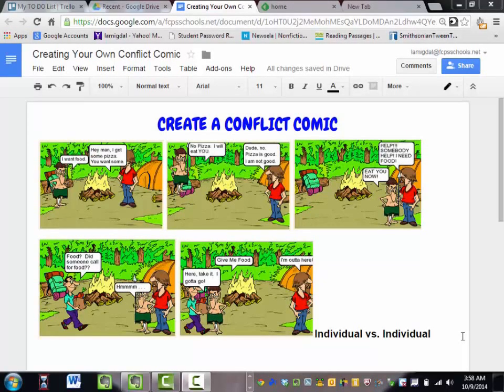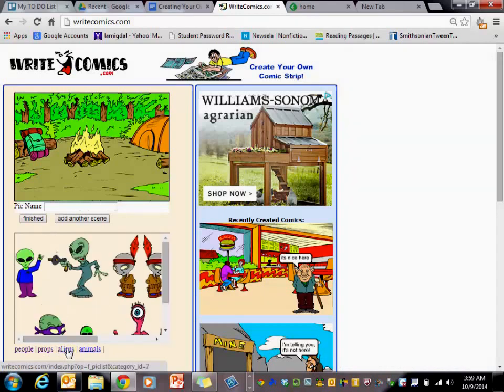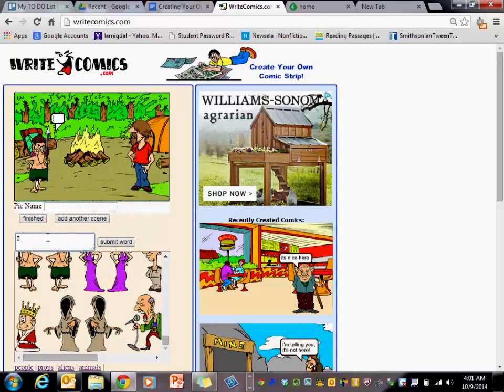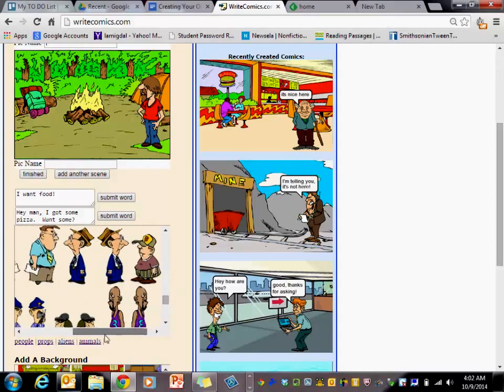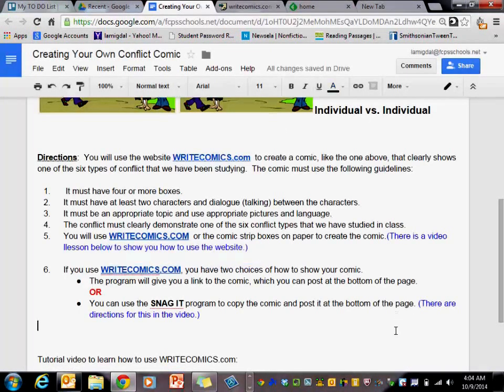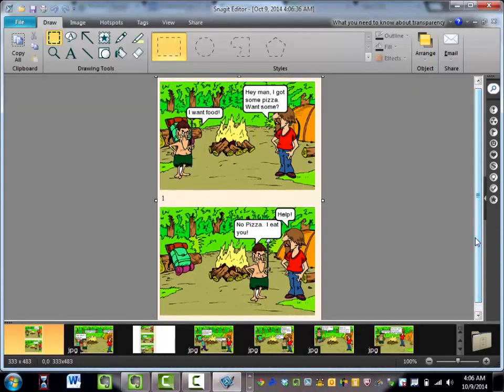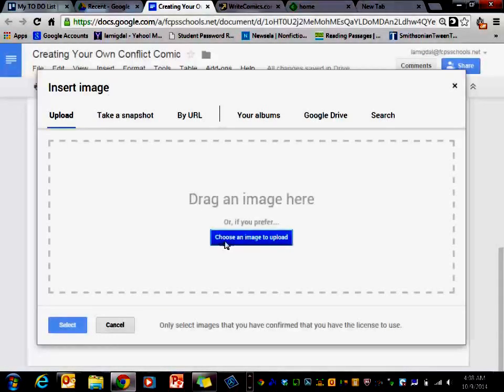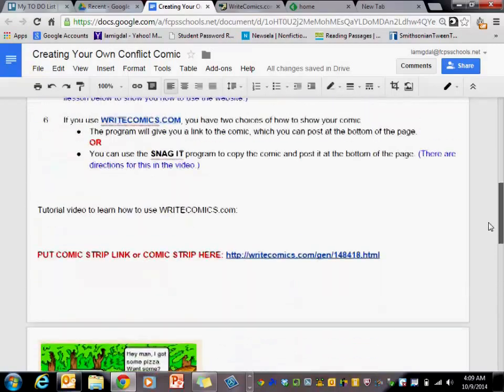How to use Writecomics.com